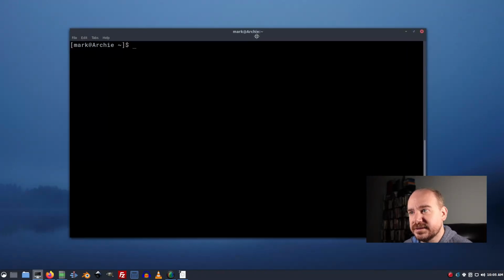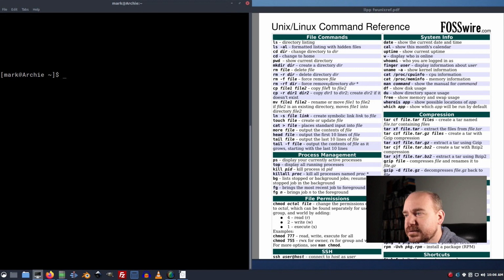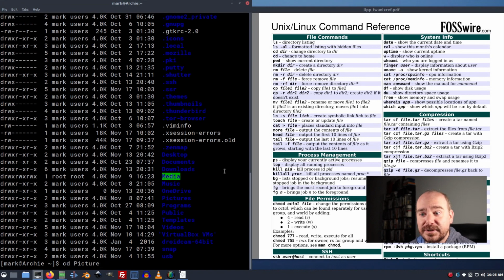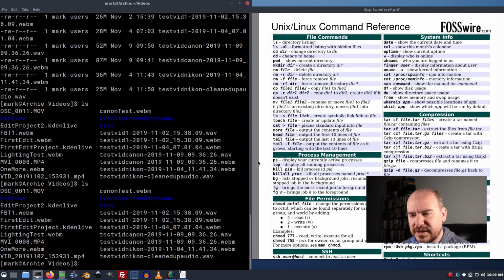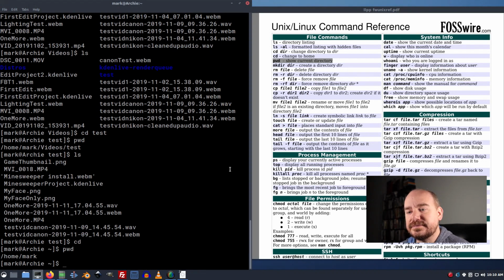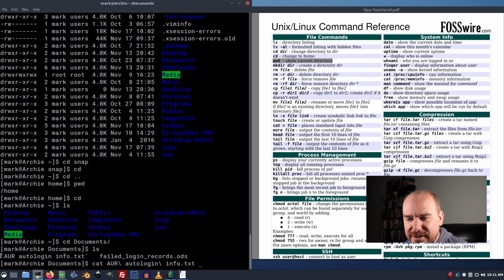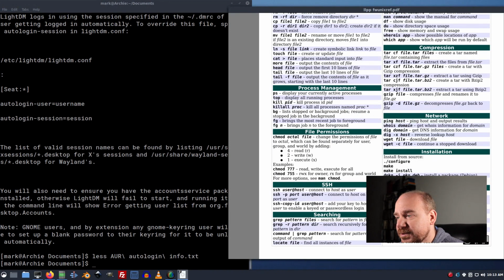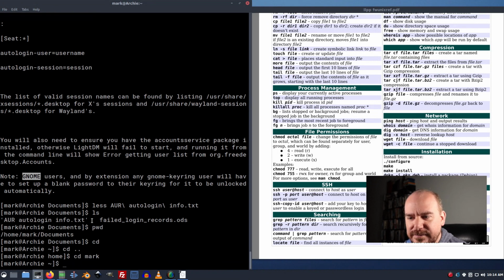Linux for Beginners - Basic Command Line Navigation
In this first tutorial, we go over how to use the most basic commands to navigate the command line in Linux.  We'll go over these commands:  ls, ll, cd, pwd, cat, less.  We'll also talk about how tab auto-complete works, and how to use  CTRL+C to get back to a prompt.